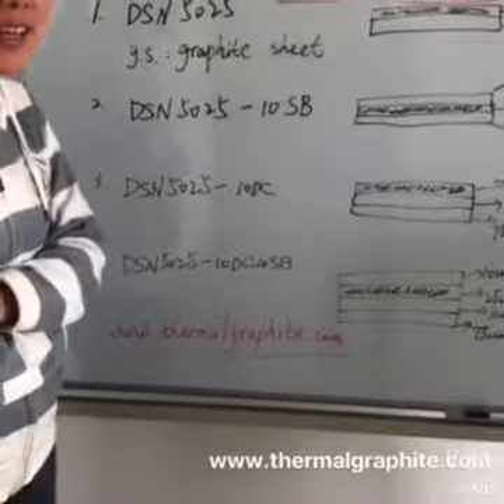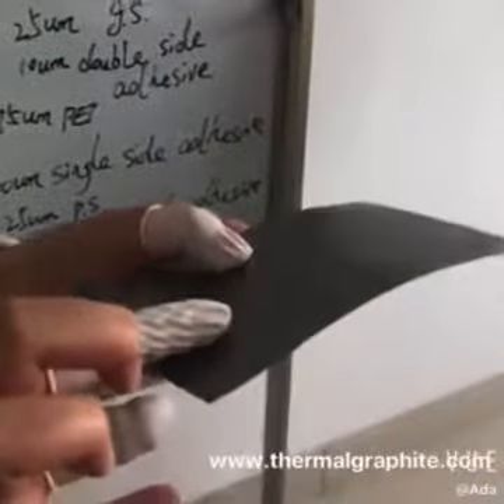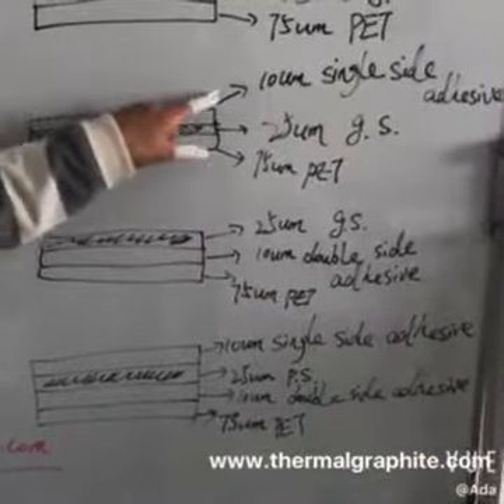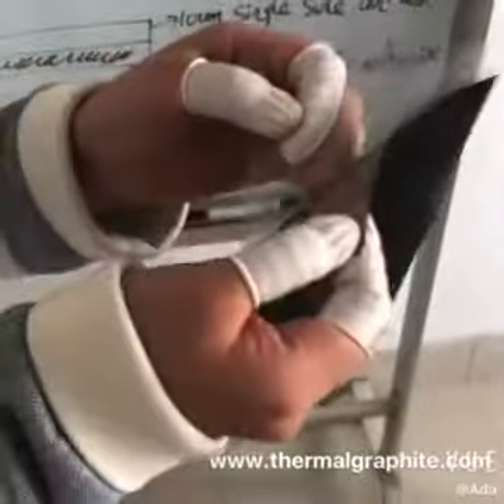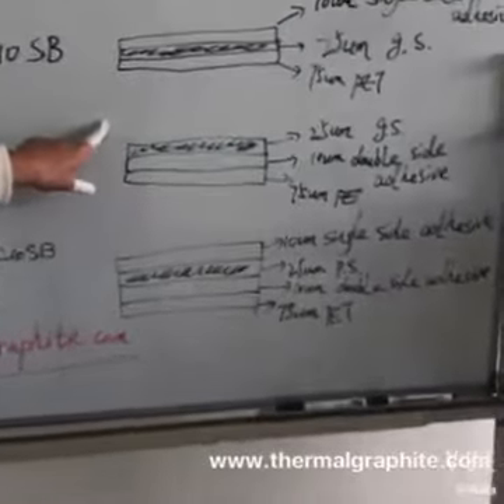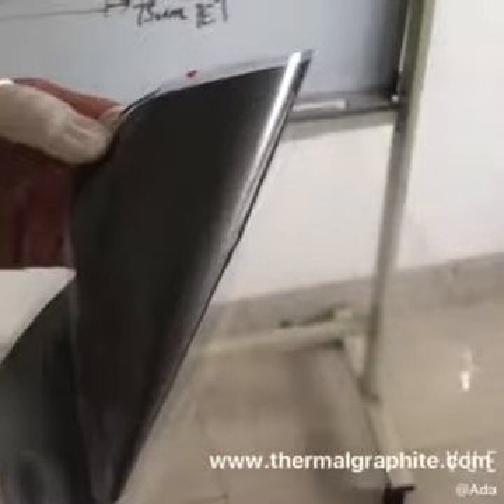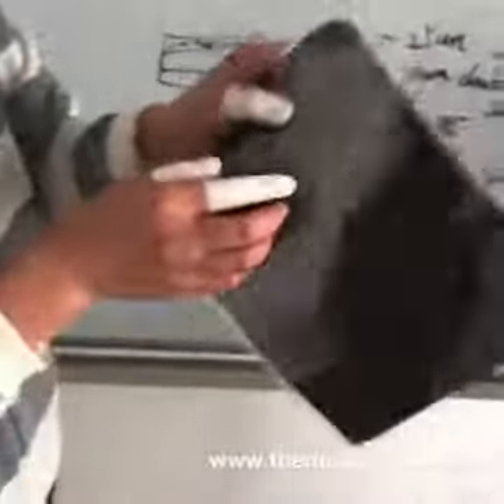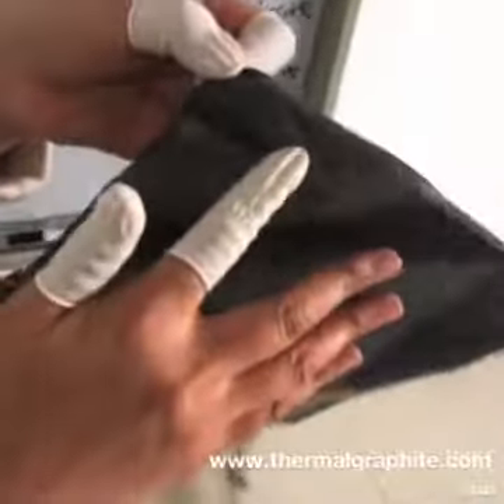How to use pyrolytic graphite sheet with adhesive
Graphite sheet is available with an adhesive backing on one side, which can significantly improve the thermal resistance. A wide range of die-cut shapes & components are manufactured to customer specifications on request.

If you will stick the graphite sheet to the heat source, you can choose double side adhesive.
When you use the graphite sheet, release the PET film (it is carrier to support the graphite sheet).
And then one side of the adhesive is to the graphite sheet, the other side is sticky.

If you choose single side adhesive, then only one side of the adhesive is to the graphite sheet, the other side is not sticky.

Meanwhi2le, we can offer die cut according to customers' drawing.

Suzhou Dasen Electronics Material Co., Ltd.